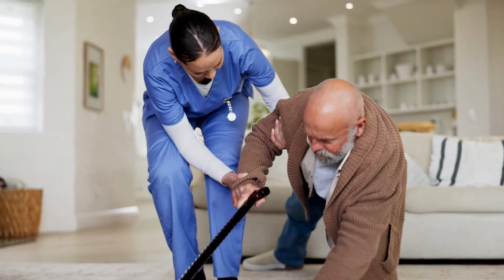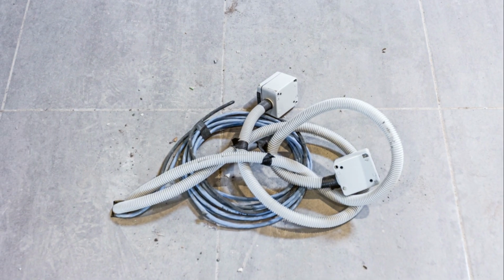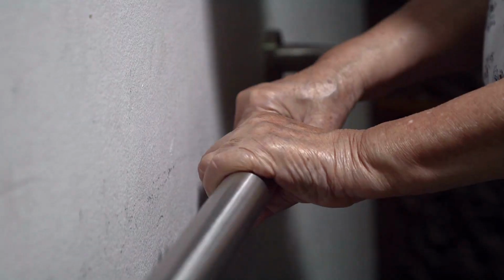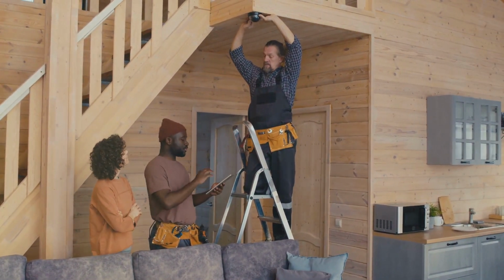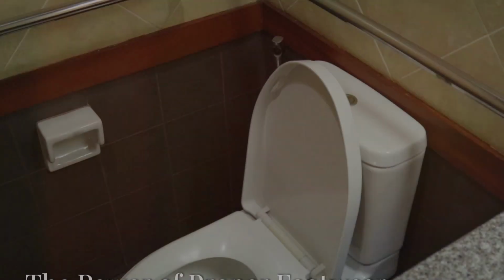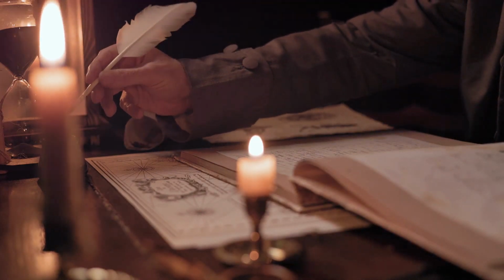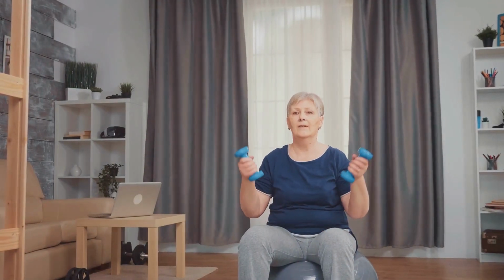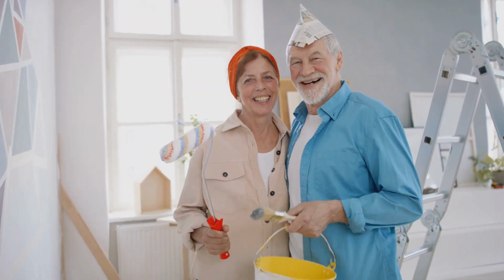5 top Tips to Prevent Falls in Elderly persons at home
These are the 5 top tips to prevent falls in the elderly at home. Falls at home is one of the dreaded events for our beloved seniors living at home and for those caring for them .Preventing falls at home for elderly   requires   multi factorial approach, with simple alterations at home. This is the first video  of a 4 part video to prevent falls in the elderly at home.